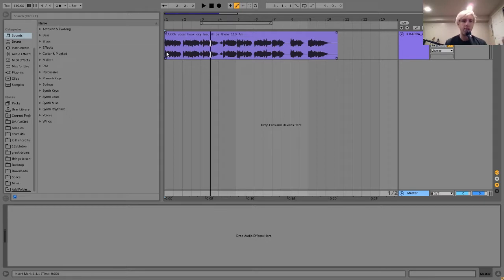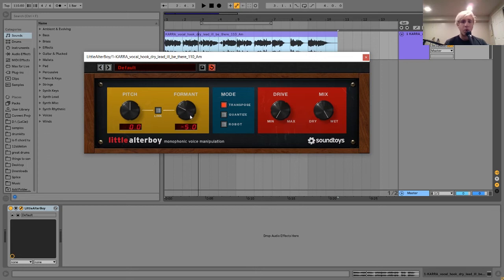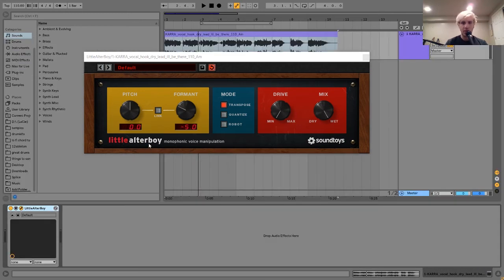Vocal Pitch Shift Formant Effect Tutorial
This video is about how to use a formant shifter

Streaming Schedule:

Monday
6-9pm est
3-6pm pst
11pm-2am gmt

Thursday
3-6pm est
12-3pm est
8-11pm gmt

Saturday
12-3pm est
9am-12pm pst
5-8 pm gmt